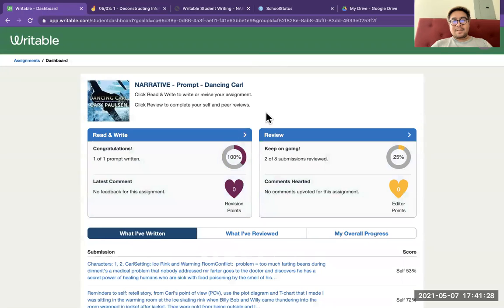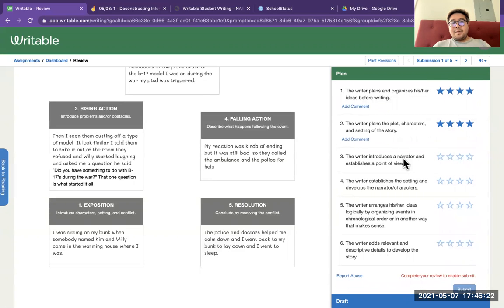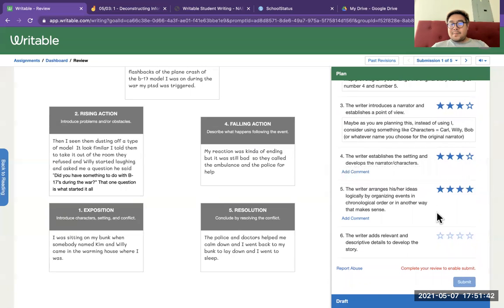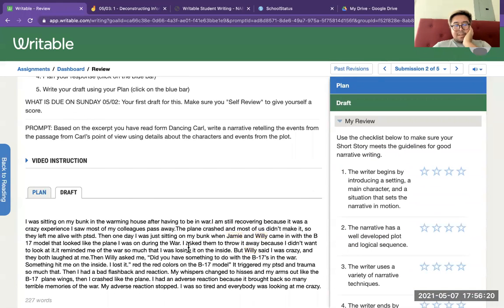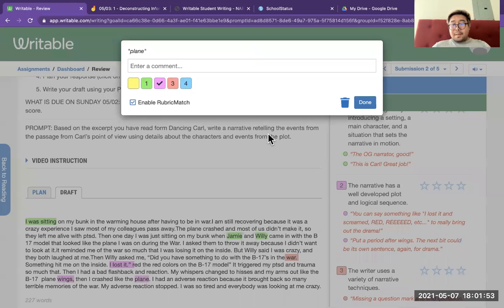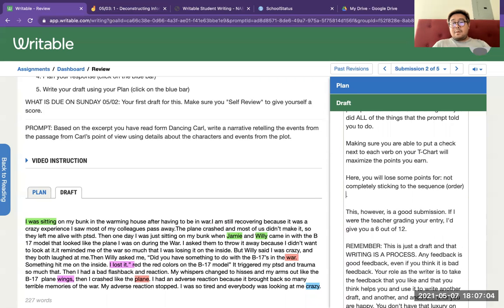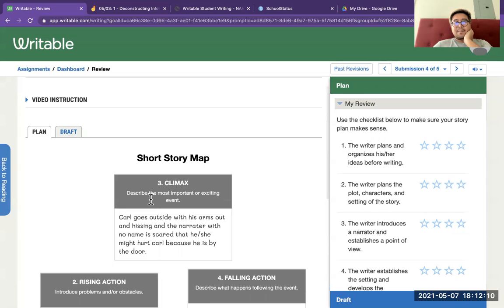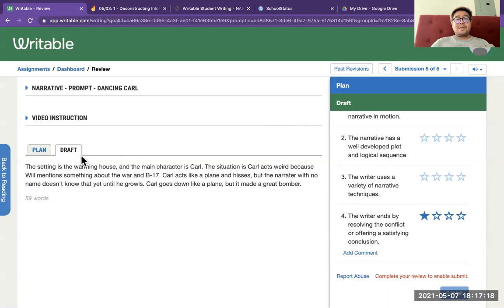Narrative Peer Review - Dancing Carl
Hi everyone! Watch this video if you want to learn how to do a peer review. IN this video I use my backup Leland student account to peer review an anonymous submission for the "Dancing Carl" assignment. Keep in mind, whenever your peers see your submissions, your name will never be displayed (unless you write it IN the document). As a reviewer, your name will show up with any comments you make.